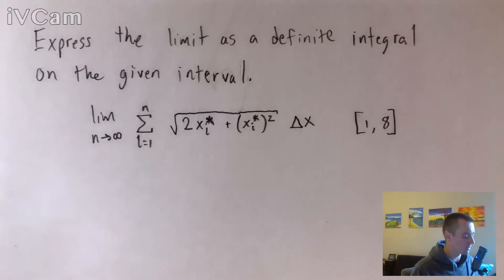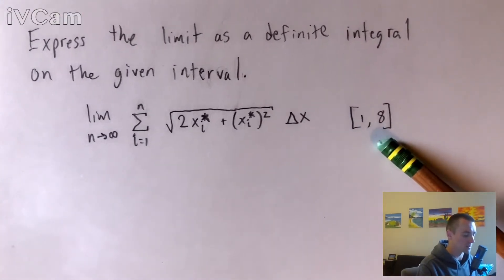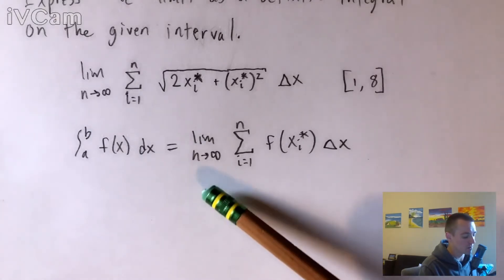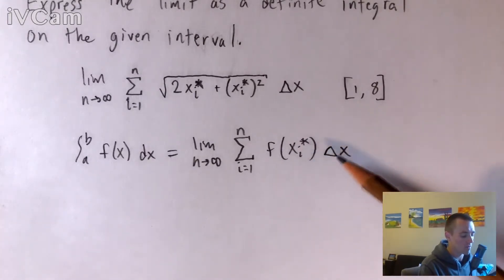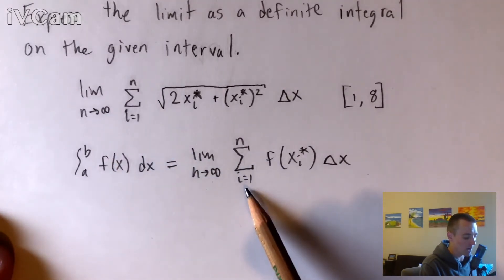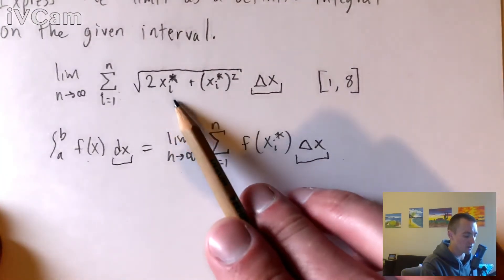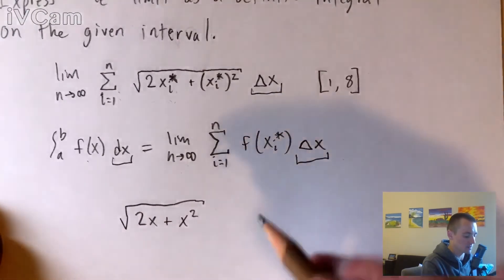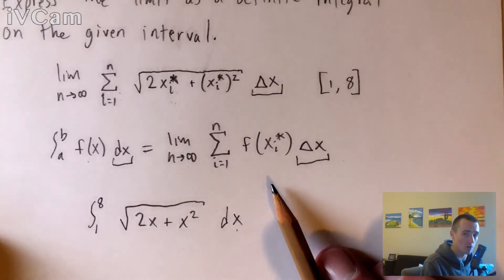EXPRESS THE LIMIT AS A DEFINITE INTEGRAL ON THE GIVEN INTERVAL limit definition integral square root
In this video I show you how to use the limit definition of integrals to express the limit as a definite integral on the given integral.  This type of limit summation definite integral problem is common and helpful in understanding the limit definition of an integral.  The same process shown in this video can be applied to other limit of sum definite integral problems that you'll likely run into in a calculus 2 course.  Especially for another limit definition integral square root problem.

0:00 Express the limit as a definite integral on the given interval
0:27 My Calculus 2 Study Guide
0:47 Limit Definition of An Integral
1:40 Break Down the Given Limit Sum
2:33 Convert Given Limit Into Definite Integral